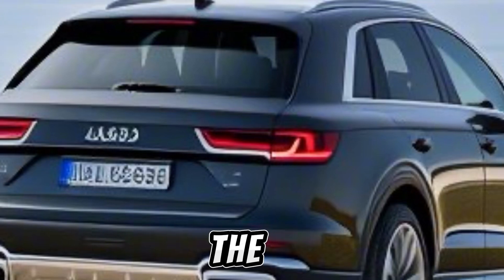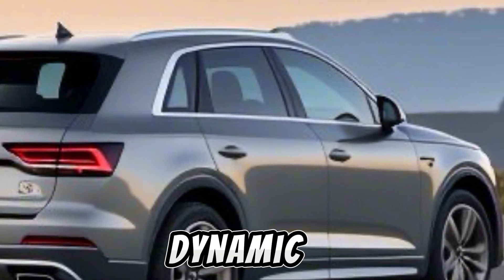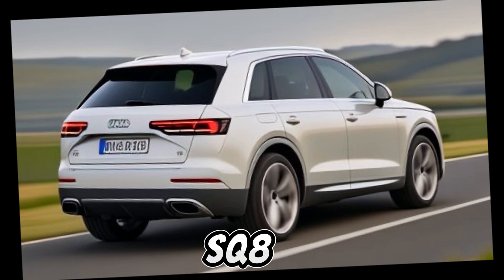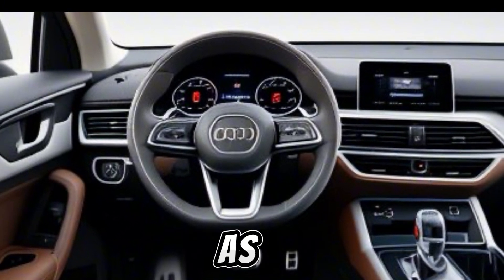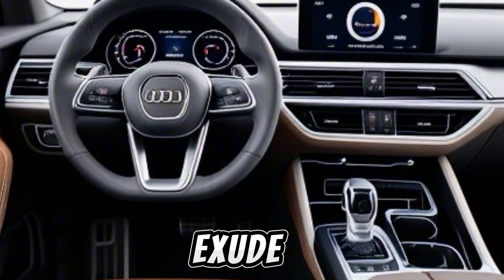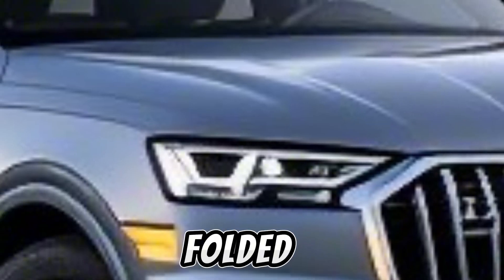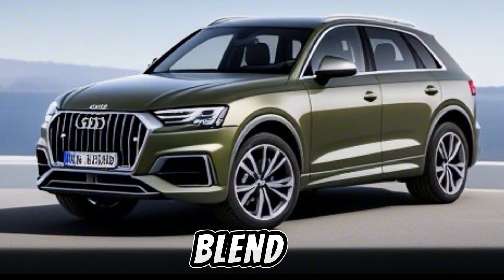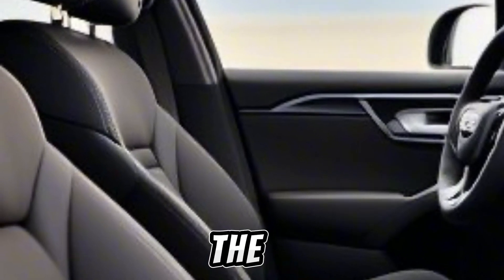Luxury Meets Performance: The 2024 Audi SQ8”